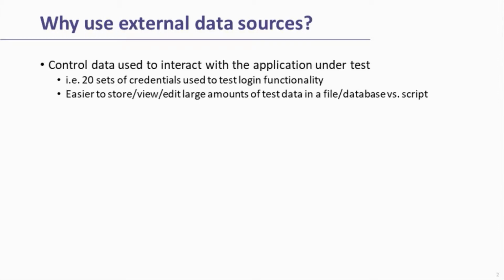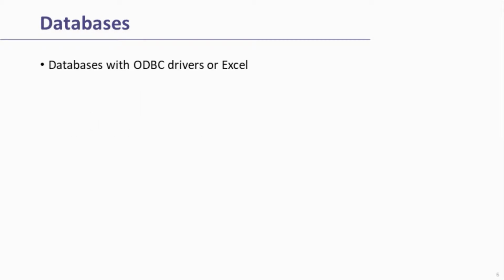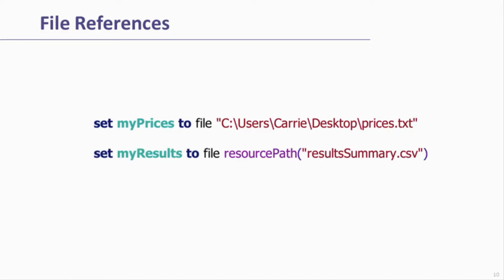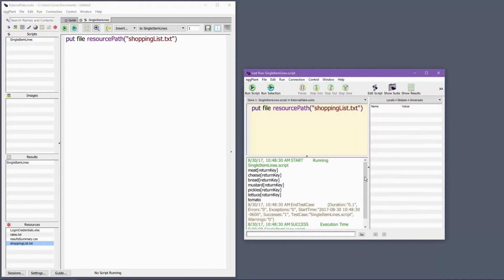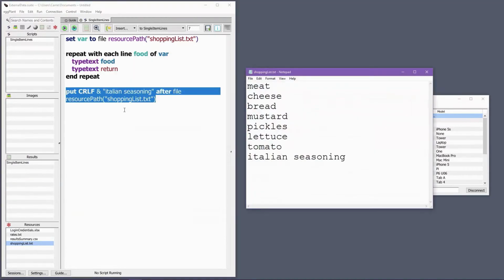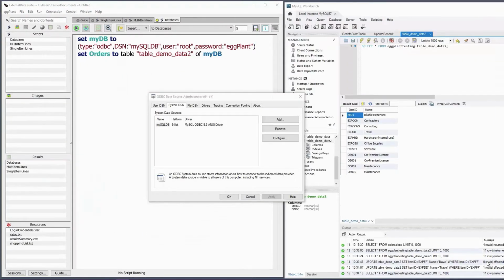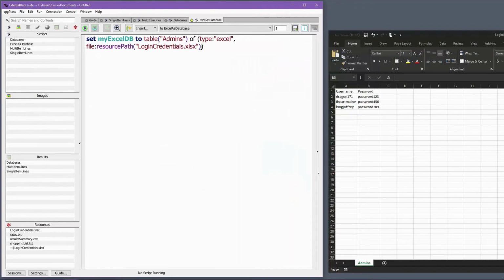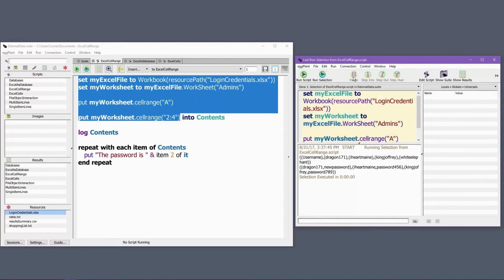External Data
At Eggplant we offer comprehensive free training and certification on a range of products.

You will learn how to get the most from each product, mastering skills and best practices that will help you work more effectively and efficiently.

More than this, you will build your general expertise in functional testing and test automation, enhancing your skills and career prospects.

Certification also delivers confidence that everyone in your team will have a certain level of competence, making it easier for testers to collaborate and switch between projects.